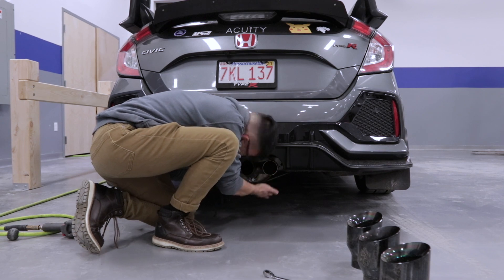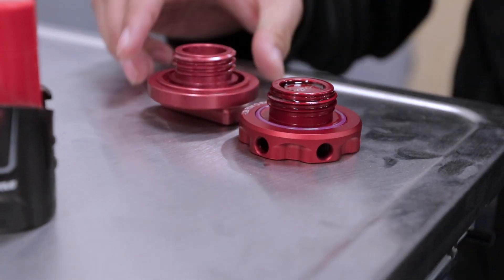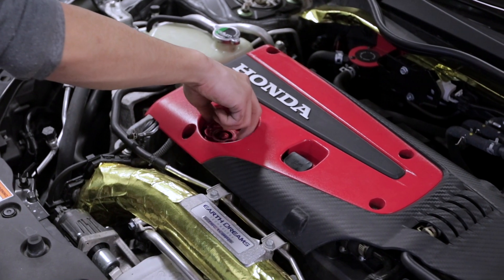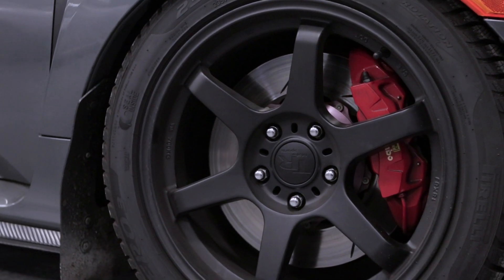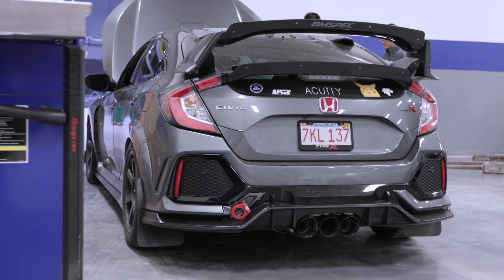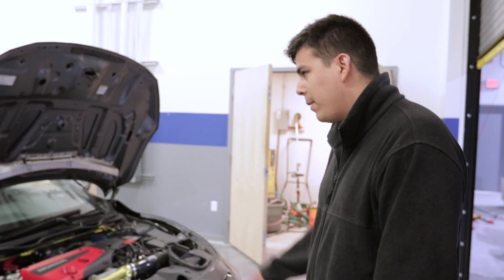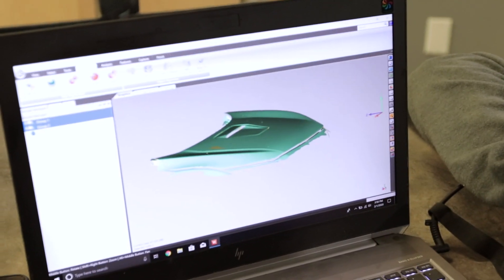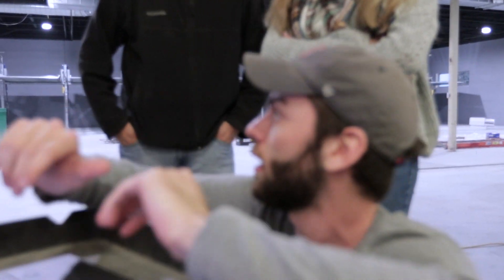Cooling The Honda Civic Type R On Track - New Hood Development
Cooling has been the biggest issue with Eddy's Time Attack Honda Civic Type R. Opening up the grilles helped, but was not quite enough on track. Let's use a Faro laser scanner to make a CAD model of the hood.  Developing a hood with more air flow should greatly improve cooling.

USR oil cooler
Koyorad radiator
USR front tow hook
Cusco rear tow hook
Acuity shifter assembly
Acuity shifter cable bushings
Acuity oil cap
Acuity shift knob
Acuity pedal spacer
AWE Touring exhaust with diamond  tips
PRL Motorsports stage 1 intake
PRL Motorsports Intercooler
BMSpec CTR Aero package AKA front splitter and rear gurney flaps
Fully Torqued splitter rods
AMR engineering chamber plates
Swift Spec R lowering springs
SPC rear camber arms
Eibach 25mm rsb
Hard Race endlinks
Ebay grill mod
gold foil mod
Emann CMC
CDV delete
Boomba racing lower motor mount
Titan7 T5S 18s
Nankang Motorsports AR-1  265/35/18
Mishimoto oil catch can
Rally Armour mud flaps
Giro Discs brake rotors with titanium shields
Carbotech pre-bed brake pads XP13 front XP8 rear
HEL stainless brake lines
FLUIDS
Motul RBF660 brake clutch fluid
Motul 300V 5W30 oil
AMSoil 5W30 synchromesh transmission fluid
Distilled water with water wetter
Radium engineering coolant tank cap